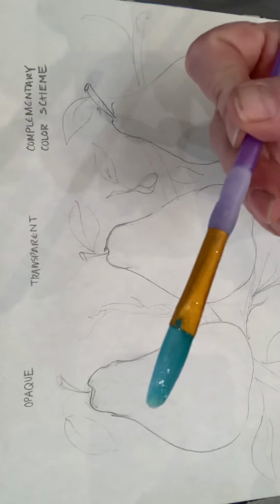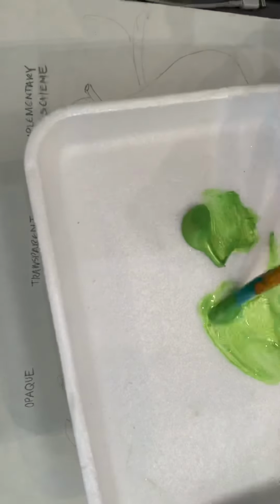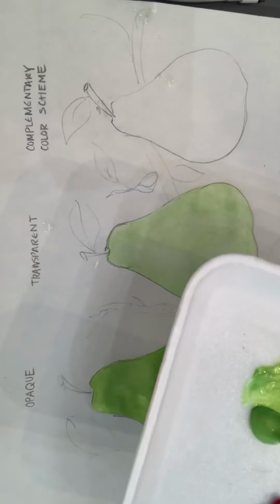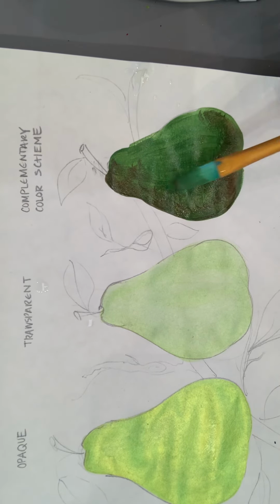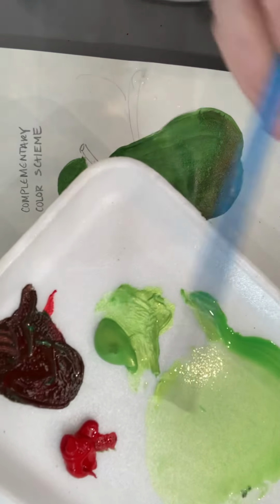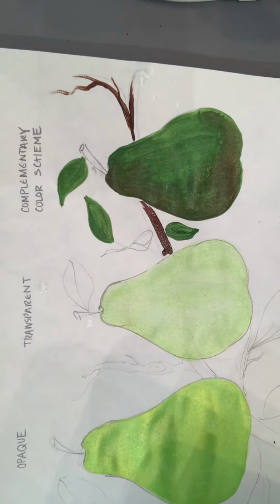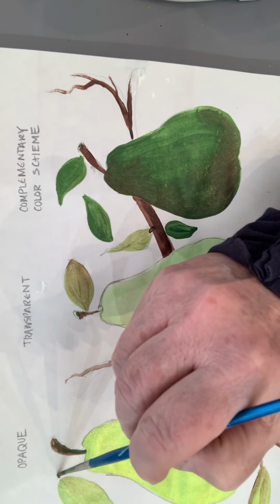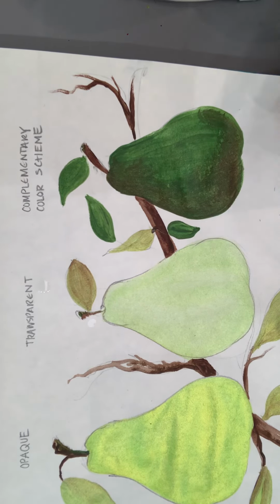AVI2O painting techniques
Painting technique and colour scheme demo
Opaque
Transparent
Complementary colour scheme